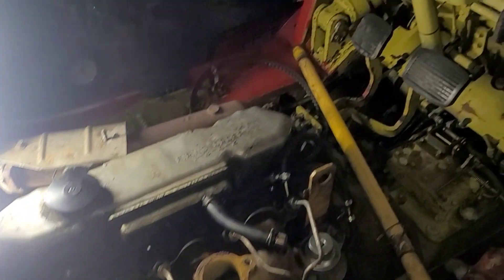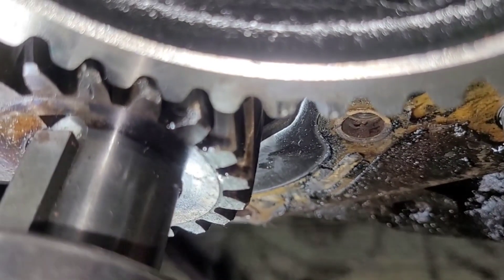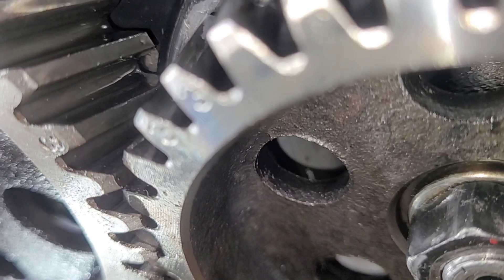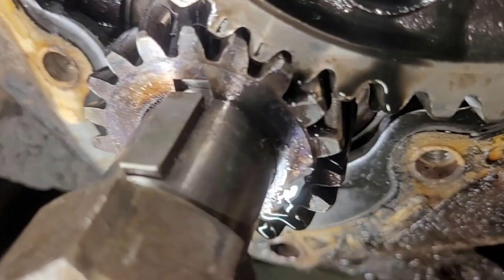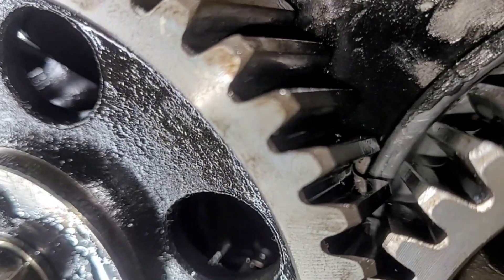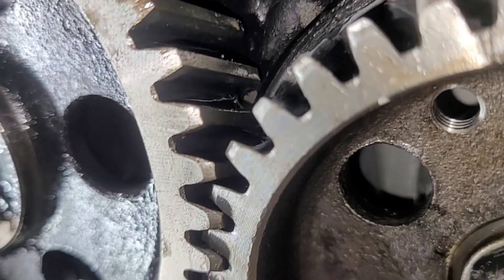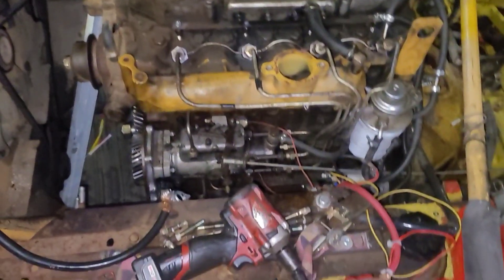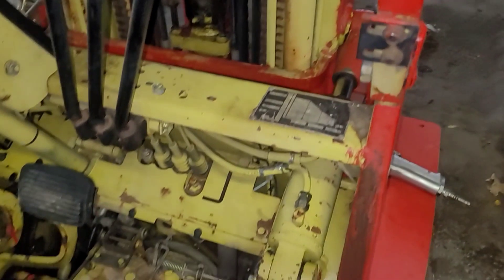Mitsubishi FD25 S4E timing marks and gears.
In this video we set the timing in our Mitsubishi FD25 forklift which has an S4E diesel engine.

I listen to audiobooks all day while working. This link is a free 30 day trial to Audible.

The ear buds I use

Link to the 3/8 impact I use

Link to the 1/2 impact I use

Link to the cordless ratchet I use

Allen sockets I use

Link to the best carburetor jet reamer set on the market

Our own "Make Carburetors Great Again" T Shirts!